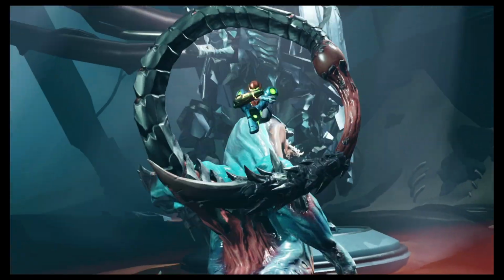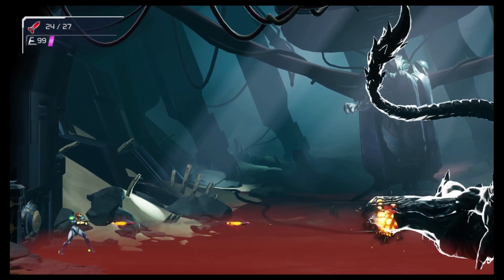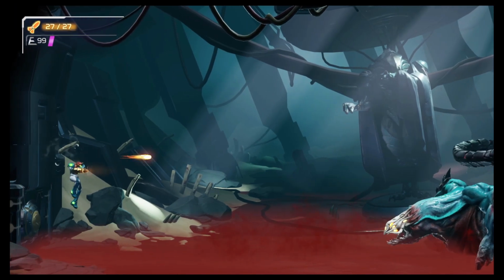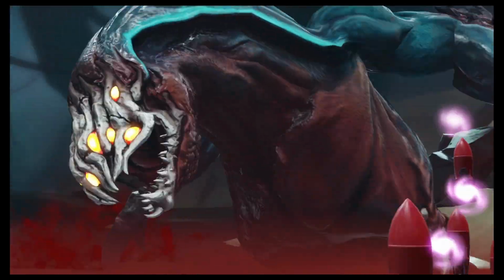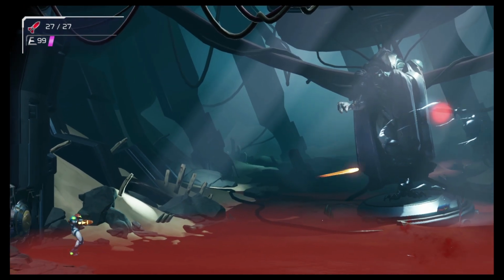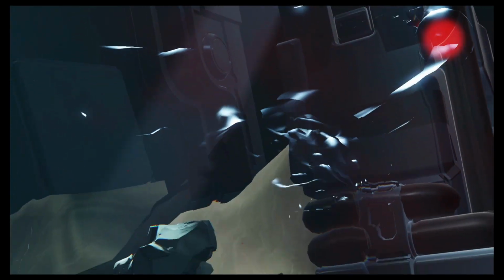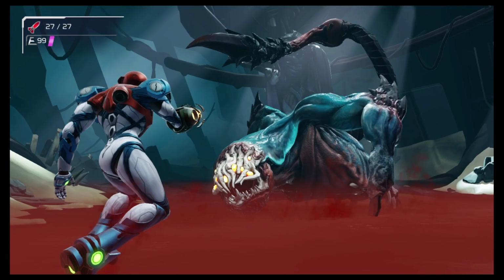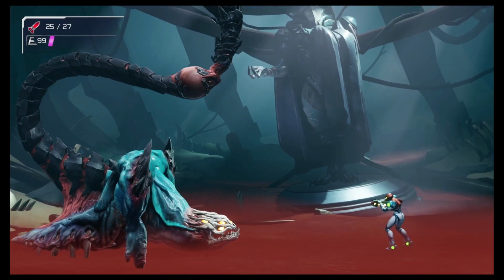Metroid Dread - First Boss, EASY! Corpious Boss Guide (NEW)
Metroid Dread is an action-adventure game developed by MercurySteam and Nintendo EPD, released on October 8, 2021, for the Nintendo Switch. Players control bounty hunter Samus Aran while she investigates the source of a mysterious transmission, the planet ZDR. It retains the side-scrolling gameplay of previous 2D Metroid games and incorporates stealth elements. It is the fifth entry in the mainline Metroid series.

Dread was conceived for the Nintendo DS in the mid-2000s, but was canceled due to technical limitations. Industry commentators expressed interest in a new 2D Metroid game, and listed Dread in their "most wanted" lists. After their work on Metroid: Samus Returns in 2017, Metroid producer Yoshio Sakamoto appointed MercurySteam to develop Dread, the first original side-scrolling Metroid game since Metroid Fusion (2002). Nintendo announced the game at E3 2021. It received critical acclaim, with reviewers praising its level design, boss battles and atmosphere.

Early in the fight it's all about smashing Corpius right in his great big head with as many missiles as you can land.

He's not the quickest of movers but, at this point, you need to keep an eye out for tail whips which can be dodged by simply jumping and balls of green bile which take an age to land so are easily manoeuvred away from. Once you've shot him enough times he'll move onto the next stage of the fight.

Now Corpius is showing off his camouflage ability but, luckily for us, his glowing stinger is still fully visible, make sure to blast it with normal gunfire as quickly as possible and Corpius will eventually tear off wall segments in the arena revealing magnetic blue pads that you can jump up and grab. Use these pads to draw attacks as you continue to fight, blast his head when he's not in camo and return your attention to his glowing stinger when he turns invisible.

Corpius will eventually begin to stop dead in the middle of the arena with his body slightly raised off the floor, signalling that you can now slide right under him, making sure to prepare to parry a nasty stinger shot in your direction as soon as you emerge from underneath.

Keep battling away here, dodge the bile, jump away from stinger attacks and use the magnetic pads to draw shots from him that see his tail get lodged temporarily in the wall, giving you a chance for easy shots. Once you've performed the slide and parry attack a few more times, you'll enter a little grappling match where you get to shoot him in the face at close range as he tries to crush the life out of you. At this point a cutscene will take over and you get to watch Samus dispatch this great big stinky fool in style.